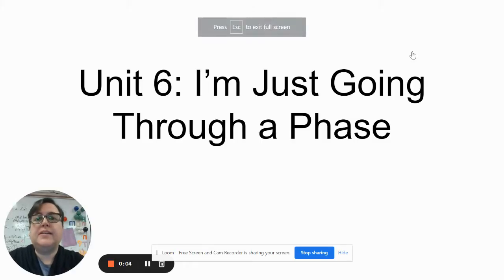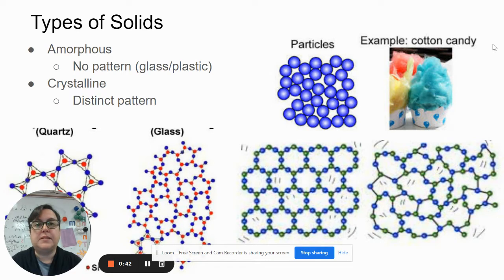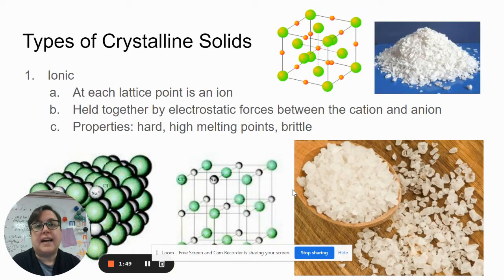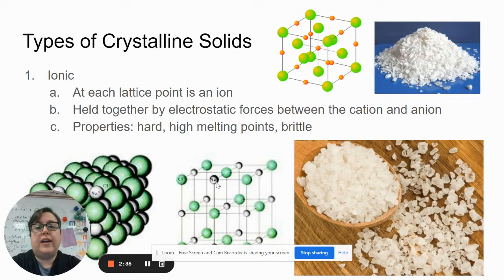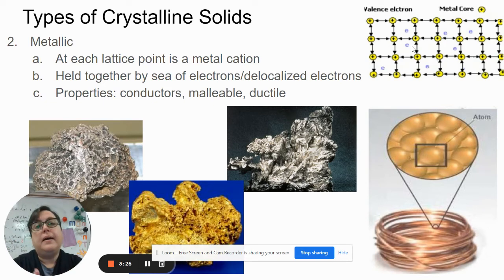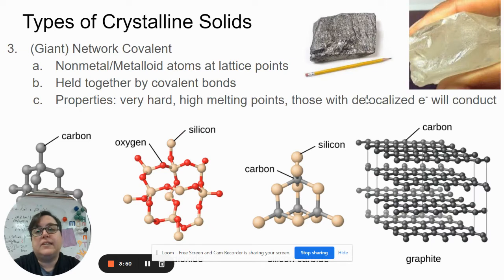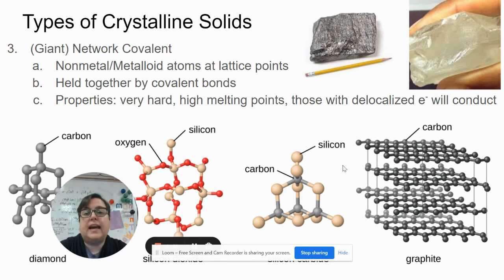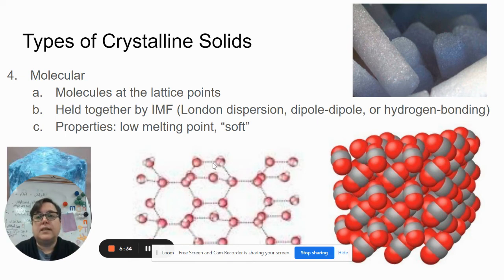Unit 6 Phases and Types of Solid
Students will learn about the different types of solids.